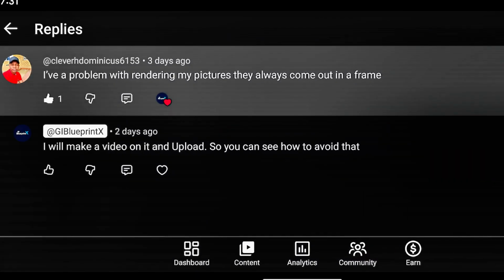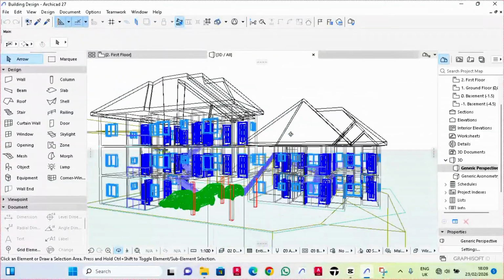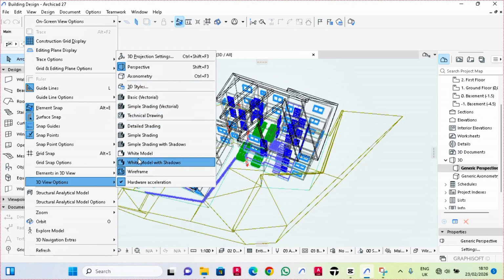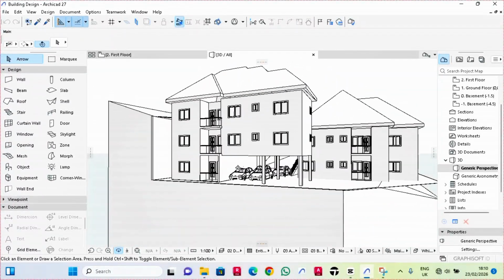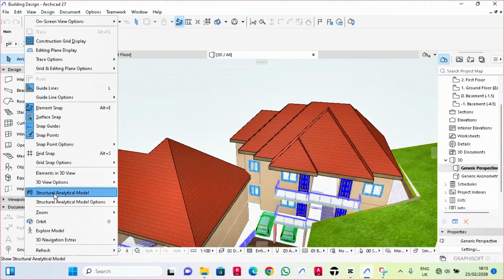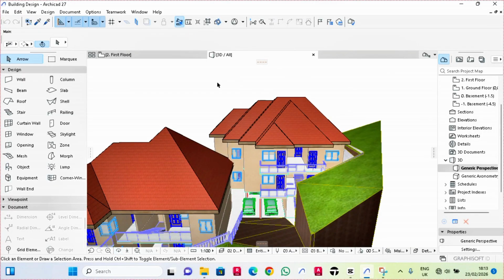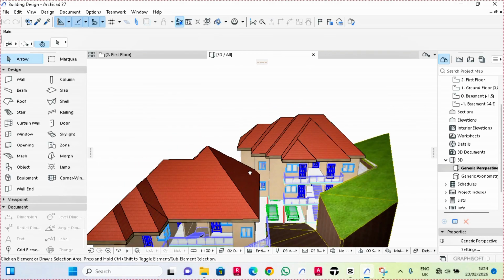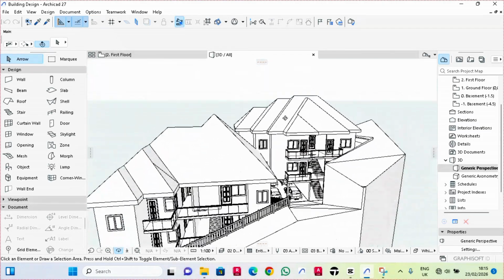How to Fix 3D Wireframe in ArchiCAD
How professionals fix the wireframe view in ArchiCAD and avoid confusing 3D display errors

In this video I show you step-by-step how professionals fix the wireframe view problem in ArchiCAD so your 3D model displays correctly. If your ArchiCAD 3D always looks like a wireframe, you’re likely in the wrong view mode — and that’s why your visuals look confusing. I walk you through the correct 3D View Options, explain the difference between Wireframe, White Model, Simple Shading and Detailed Shading, and show a fast way to change views directly in the 3D window.

• Learn why your ArchiCAD model appears wireframe
• See how to switch to White Model and Shaded views
• Discover the best display mode for realistic previews
• Simple ArchiCAD workflow tips for clearer visualization
• Fast right-click view switching for design speed

This tutorial is perfect for civil engineering students, young professionals and interns learning real design workflow and 3D display settings. Keep your ArchiCAD models clean and easy to visualize.

Want personal 1-on-1 ArchiCAD help? Book a session and I’ll help you solve your exact modeling problems.

👍 Like if this helped
💬 Comment the issue you want solved next